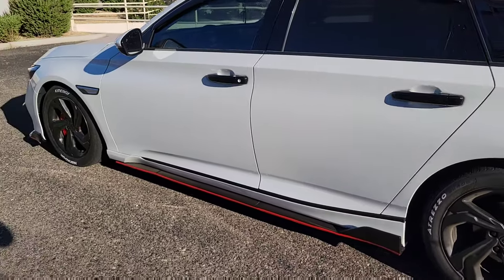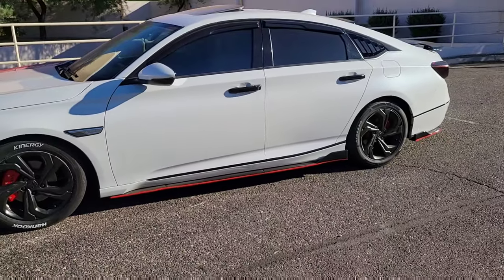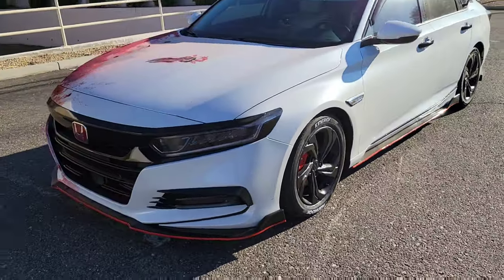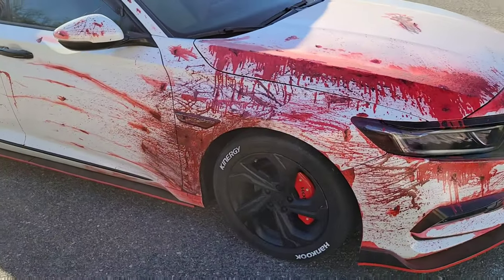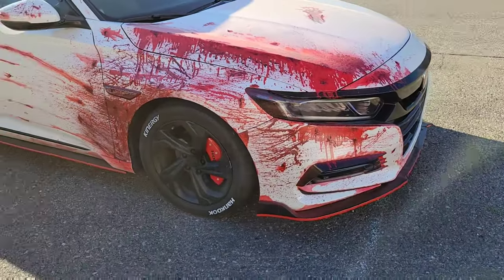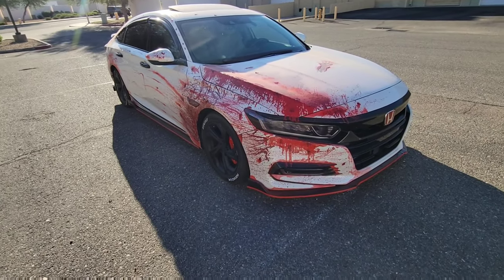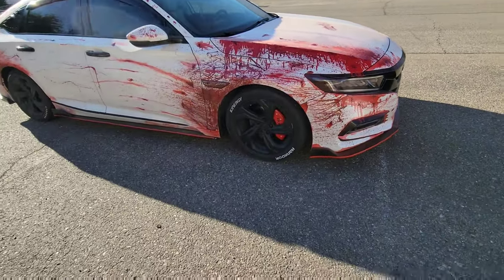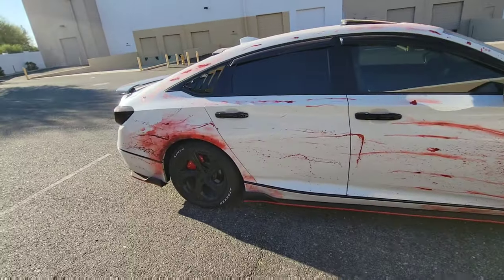bloody car for Halloween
Video update on what i've been up to with my Accord.
Spray painted it with plasti dip to get in to the halloween spirit .
Happy Halloween!